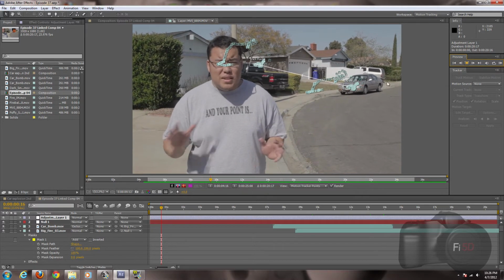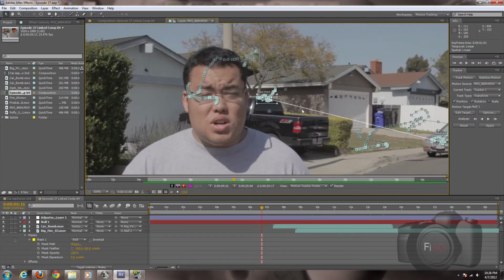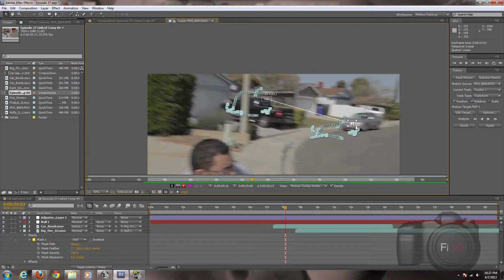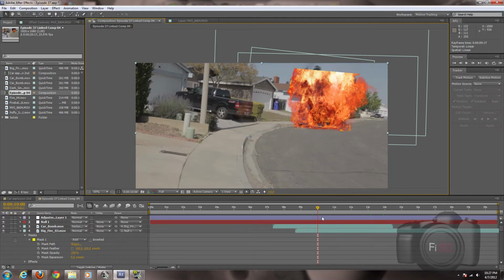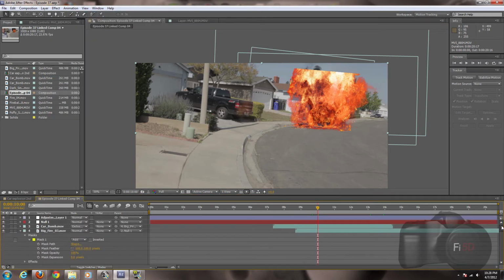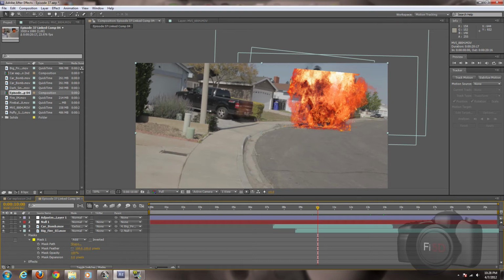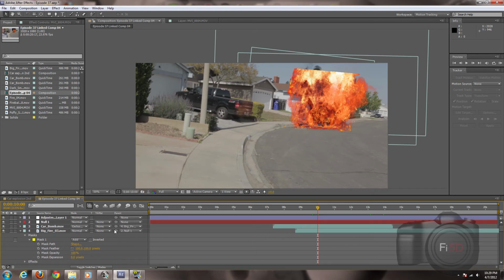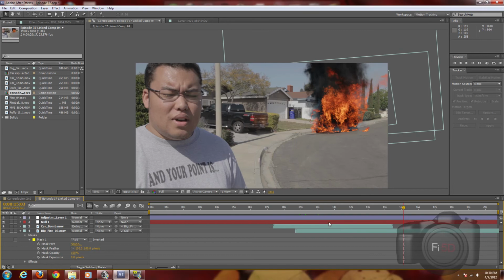FilmIn5D Episode 37: Motion Tracking with Null Objects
This week I show you hot to use motion tracking to enhance the realism of special effects.

Questions? Send them to us on twitter!